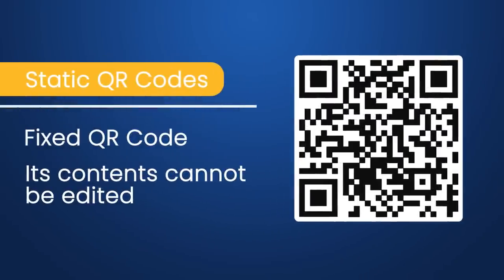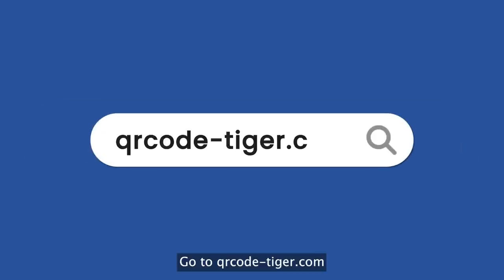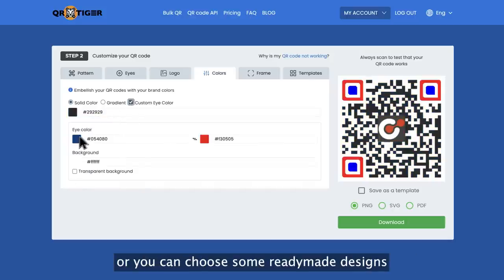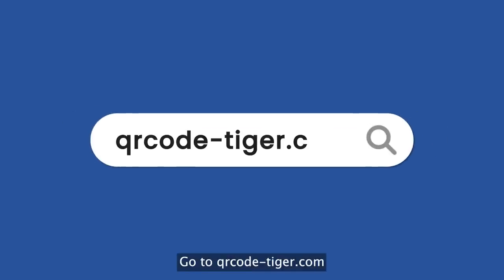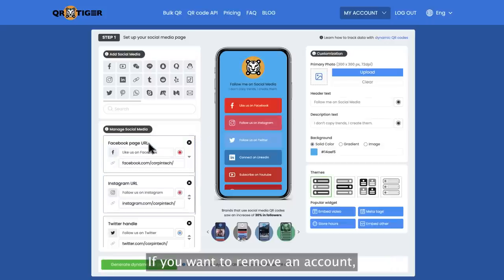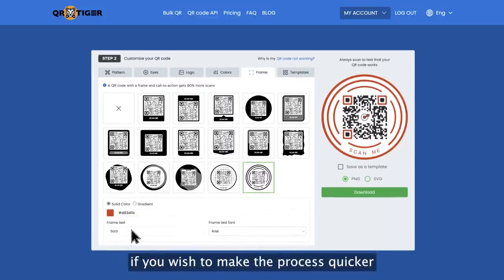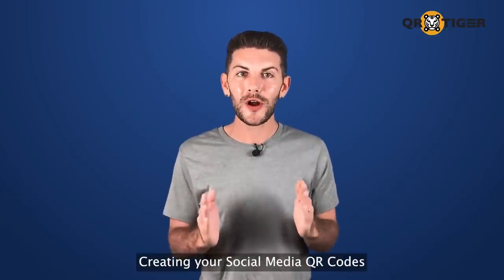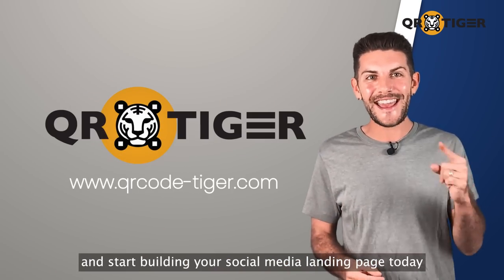How to create your own Social Media QR Code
Did you know that you can house all of your social media accounts using ONE QR code?
Yep, you read that right. Having one QR code for your social media pages can help you grow your brand and boost your following.
This video will show you how to do it along with some industry tips and tricks to maximize your QR code use.